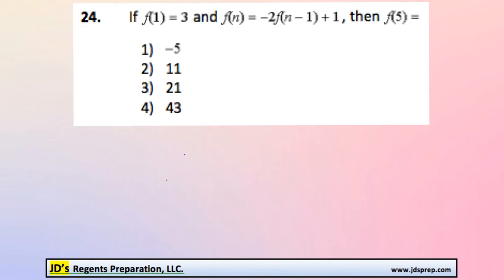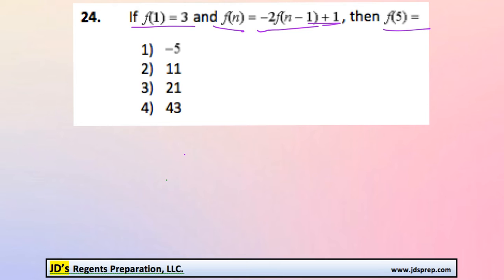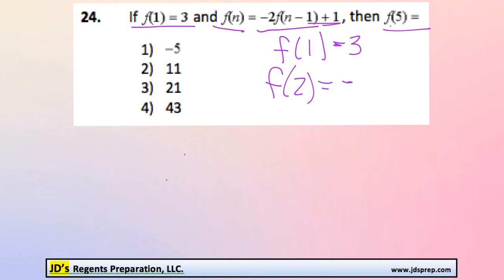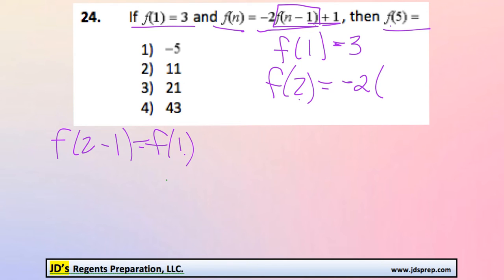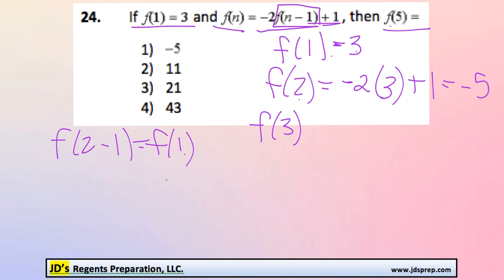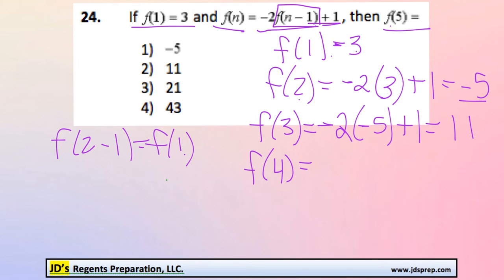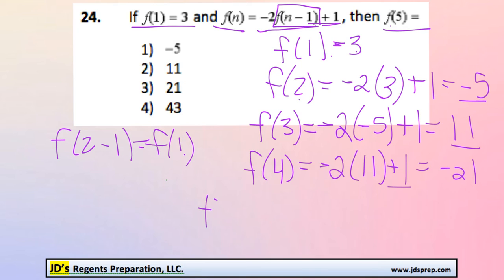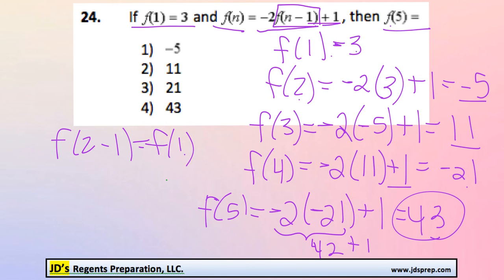Alg 08 2014 24